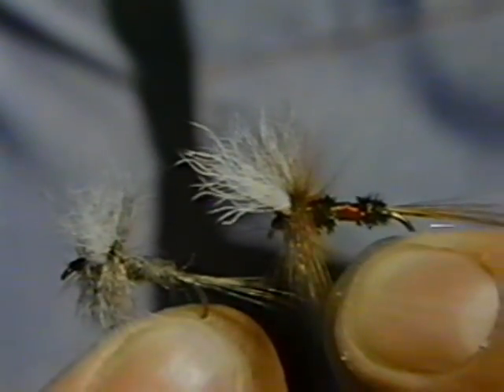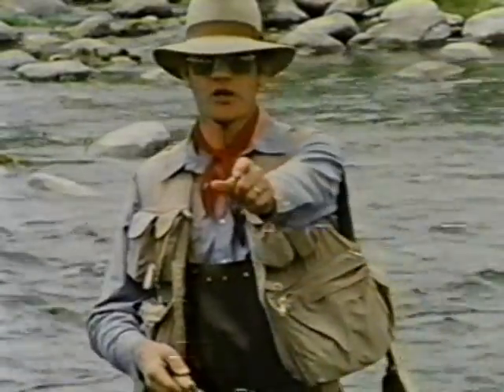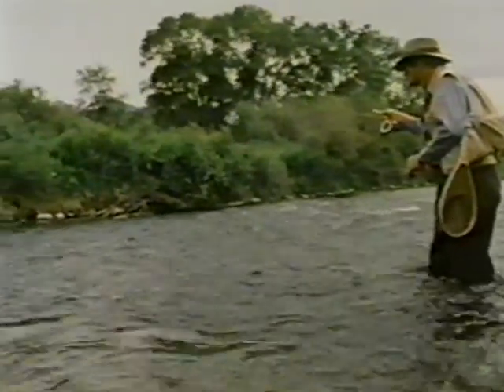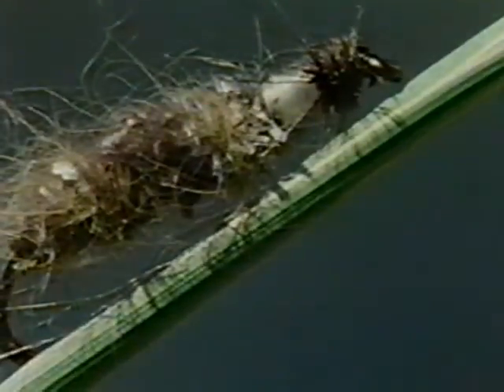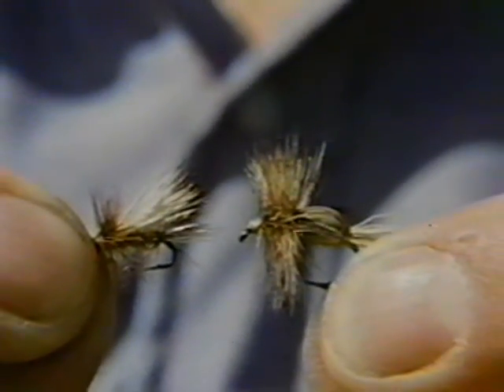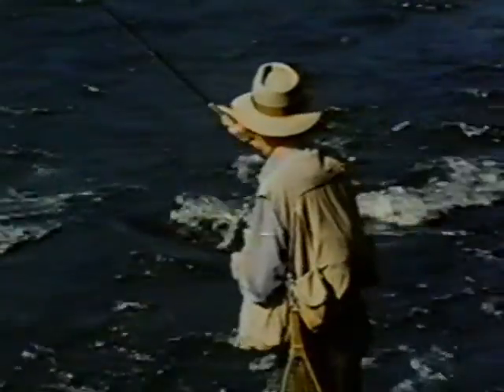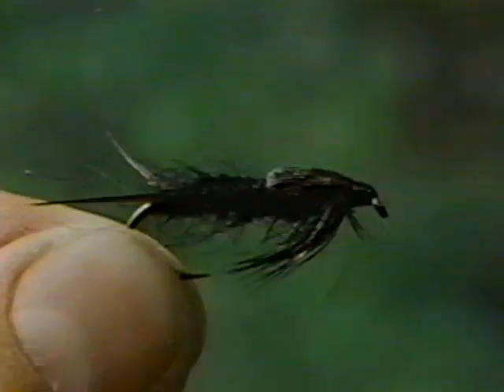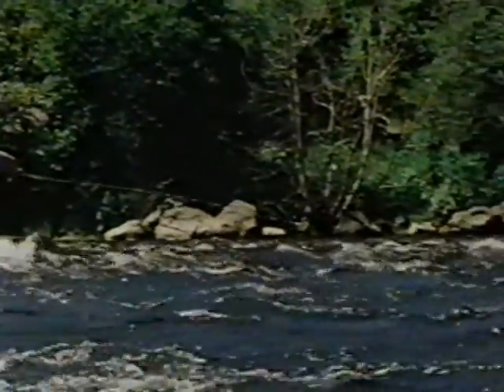Fly Fishing For Trout - (5 of 6)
Master fly fisherman Gary Borger explains the basics of fly fishing for trout.